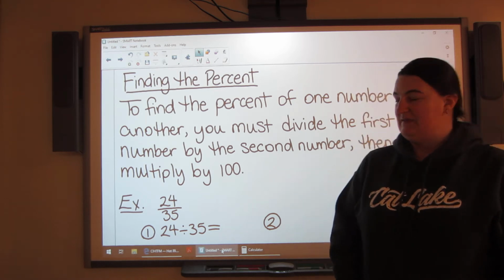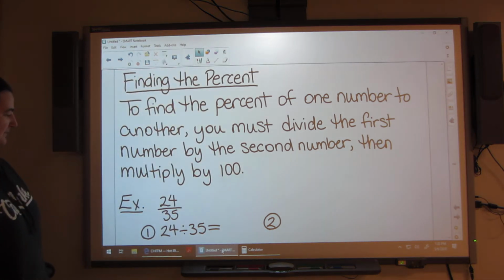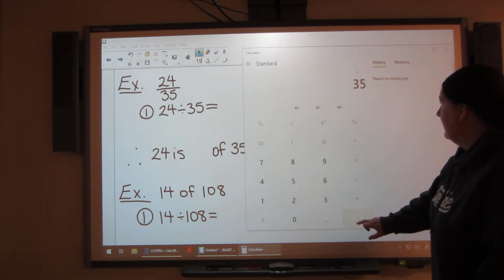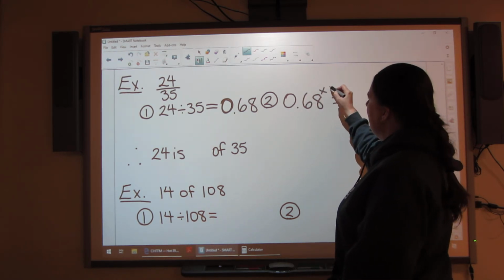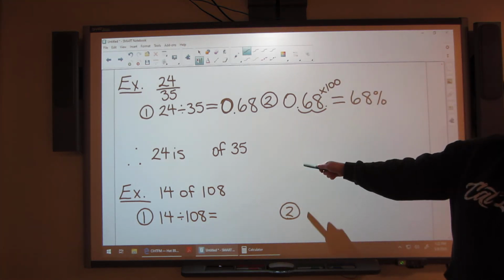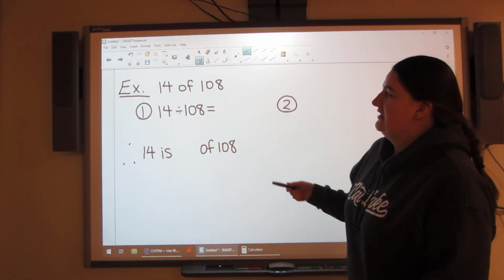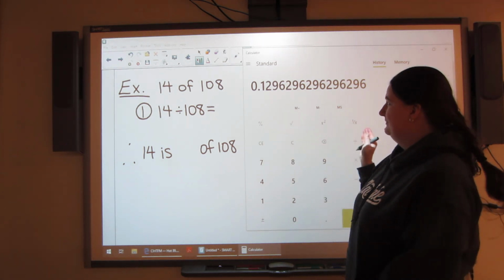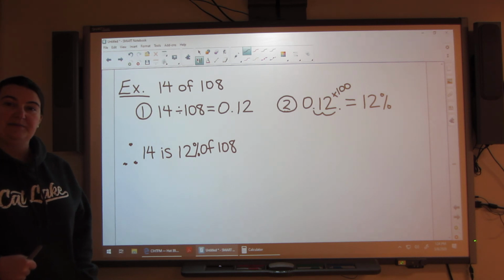LWEC Grade 7/8 Math Percent Lesson Finding the Percent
Lesson for Finding the Percent. Use this lesson for pages 10-14 of the Percent Math Pack. :)